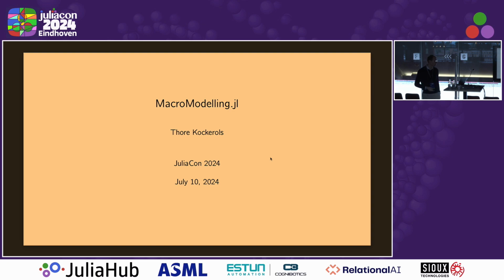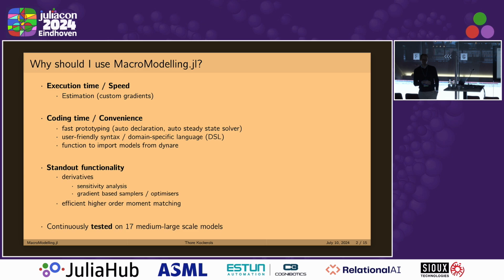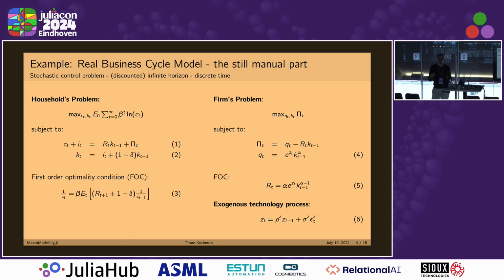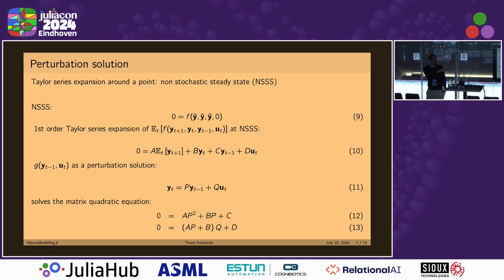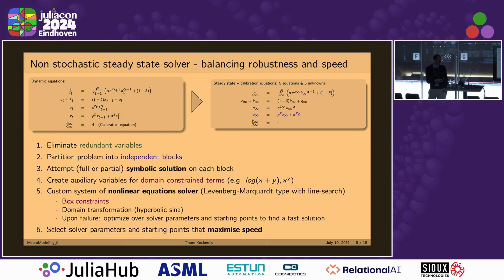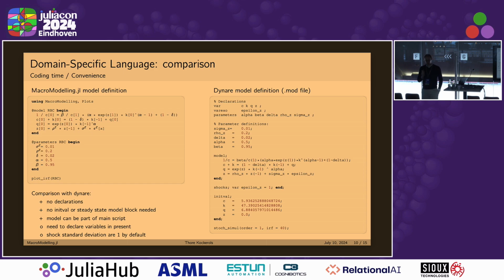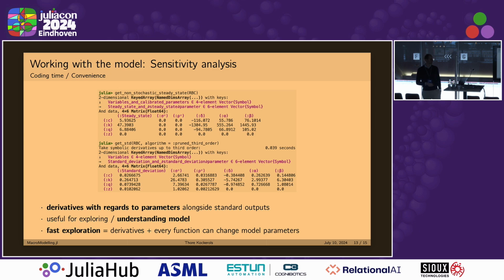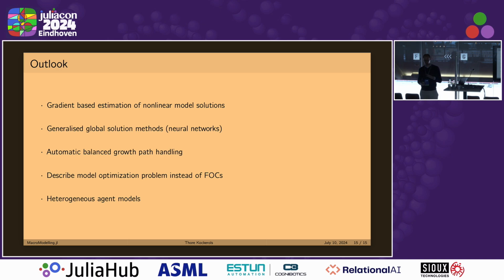MacroModelling.jl - developing and solving DSGE models | Kockerols | JuliaCon 2024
MacroModelling.jl - developing and solving DSGE models by Thore Kockerols

MacroModelling.jl is a Julia package for developing and solving dynamic stochastic general equilibrium (DSGE) models.
The package serves as a tool for handling the complexities involved when working with these kind of models, such as forward-looking expectations, nonlinearity, and high dimensionality.
The user-friendly syntax, automatic variable declaration, and effective steady state solver facilitate fast prototyping of models. Furthermore, the package allows the user to work with nonlinear model solutions (up to third order (pruned) perturbation) and estimate the model using gradient based samplers (e.g. NUTS, or HMC). Currently, DifferentiableStateSpaceModels.jl is the only other package providing functionality to estimate using gradient based samplers but the use is limited to models with an analytical solution of the non stochastic steady state (NSSS). Larger models tend to not have an analytical solution of the NSSS and MacroModelling.jl can also use gradient based sampler in this case. The target audience for the package includes central bankers, regulators, graduate students, and others working in academia with an interest in DSGE modelling.